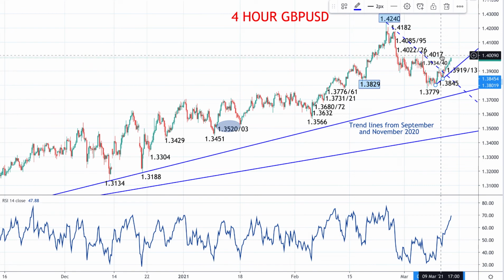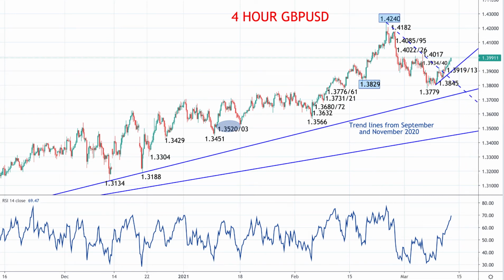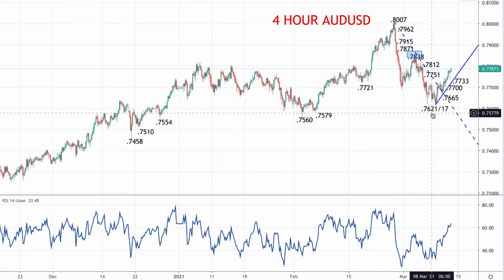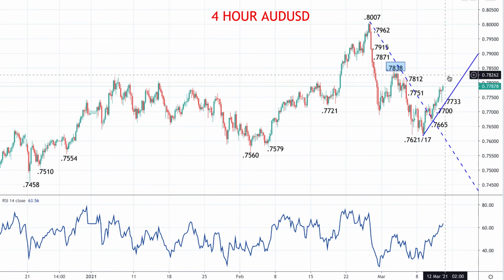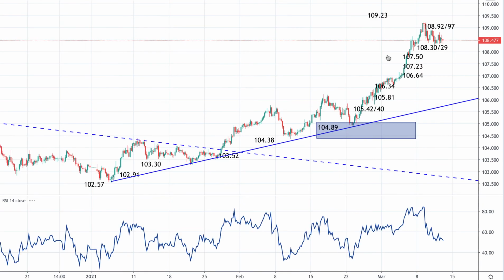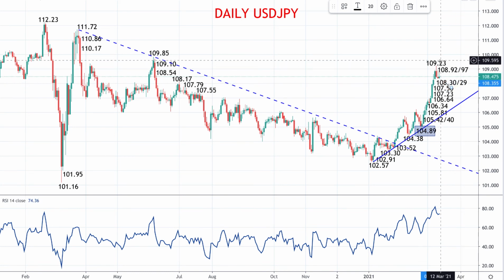Looking for US Dollar strength to resume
Focus on EURUSD, GBPUSD, AUDUSD, NZDUSD, USDCAD AND USDJPY